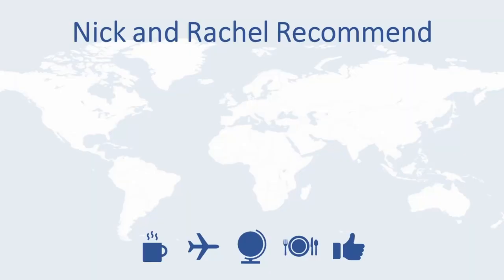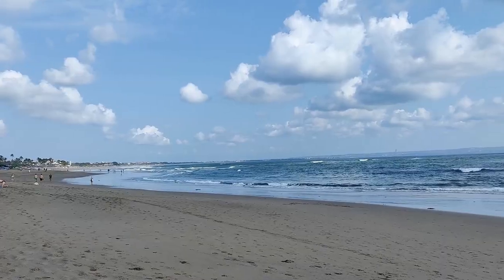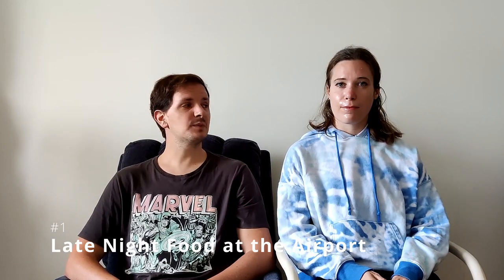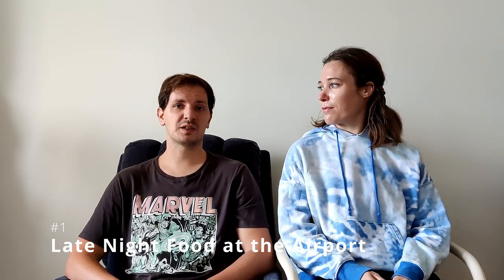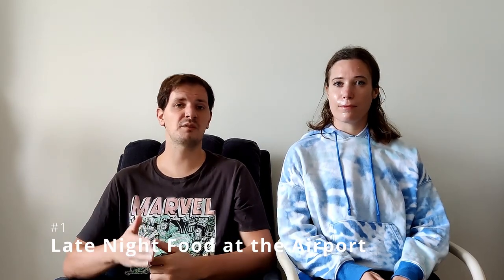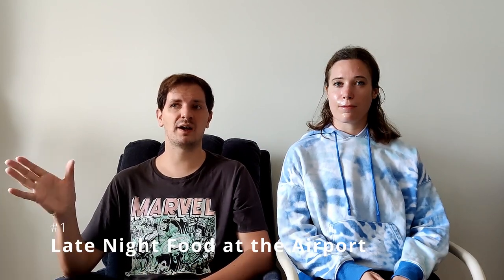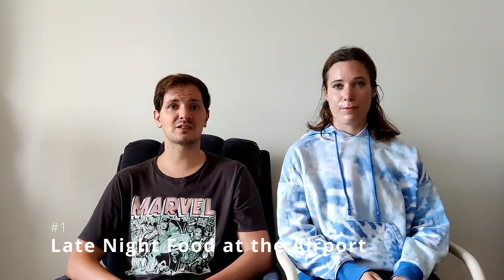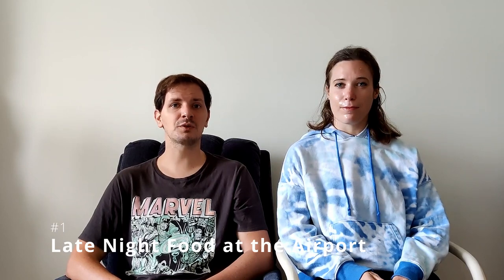Indonesia (Bali) Tips & Tricks | 13 Budget Travel Recommendations for Travelling Around Indonesia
Now that we've been there, we want to help you enjoy your time there! Join us for the next installment of our Tips & Tricks series as we provide you with our budget travel guide, with some top tips and tricks for travelling around Bali, Indonesia, particular Uluwatu, Nusa Penida, Gili Trawangan (Gili T), Ubud, and Canggu!

0:00 Intro
1:14 Late Night Food at the Airport
2:17 Mobile Connectivity
3:00 Getting Around: Transport vs. Rideshare
4:46 Bike (Scooter) Rentals
5:54 Road Conditions
6:58 Ferries
7:23 Drinking Water
8:10 Snorkeling & Diving Options
10:04 Restaurants
11:00 Groceries
12:14 Payment Types
12:35 Beaches
13:58 Places of Worship
14:54 Sign Off